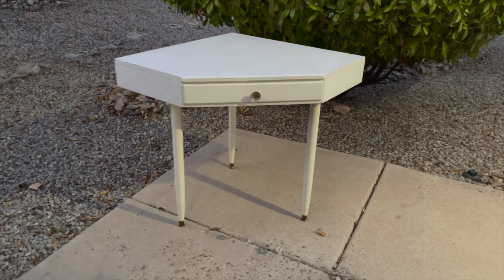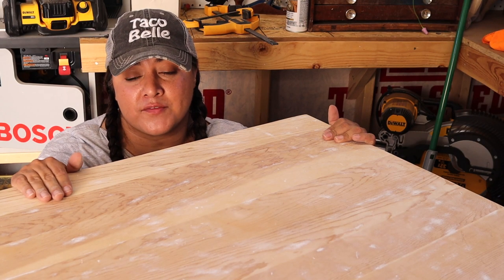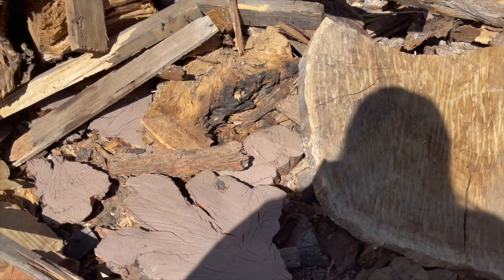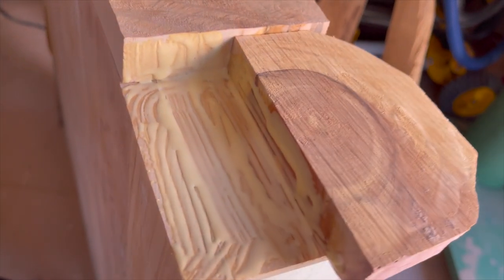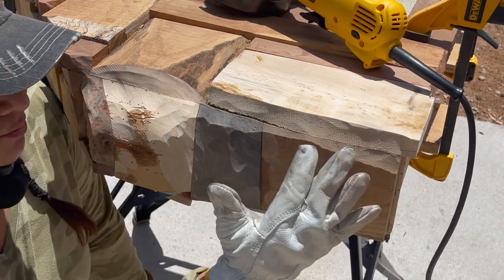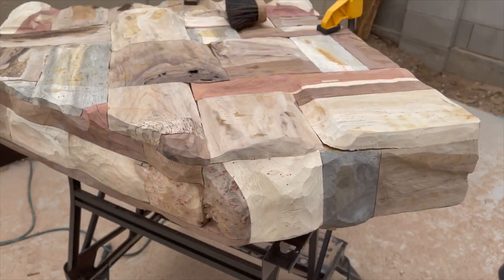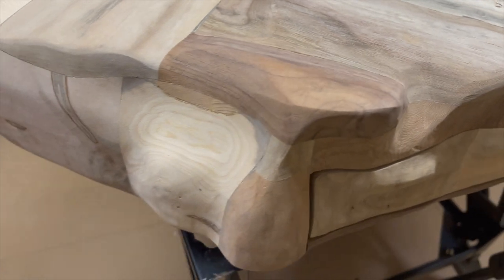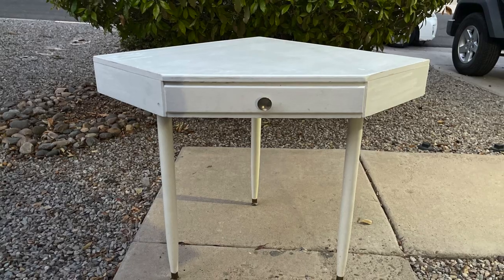Scrap Wood Desk Makeover/ carving furniture/ functional Art/ trash to treasure/ Eco friendly redo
An Eco friendly furniture flip in collaboration with several other youtubers hosted by Marissa @TheMissFlips

Playlist link.

Product Information: 🛠 🧰

Dewalt Angle Grinder

Kutzall Extreme shaping disk

 Titebond wood glue 2

Lead test swabs

Odies Oil

Mirlon pads

Woodworking mask with filters